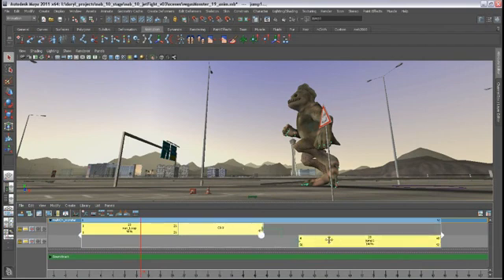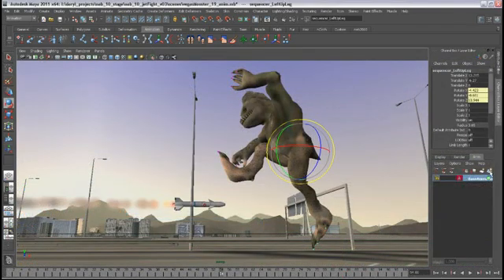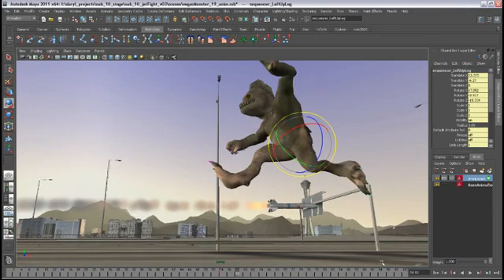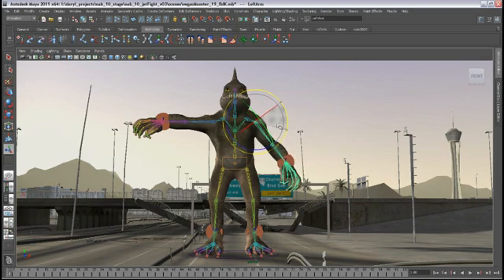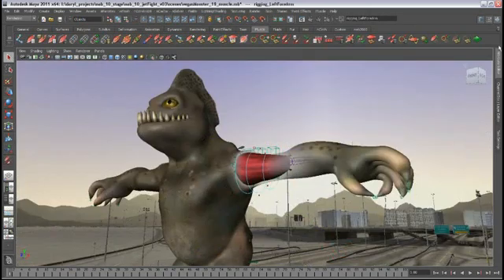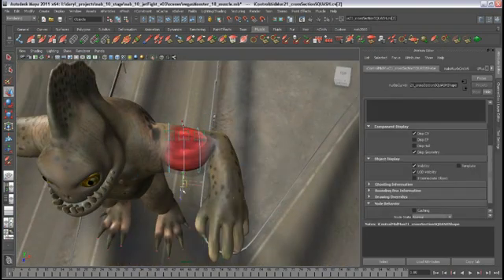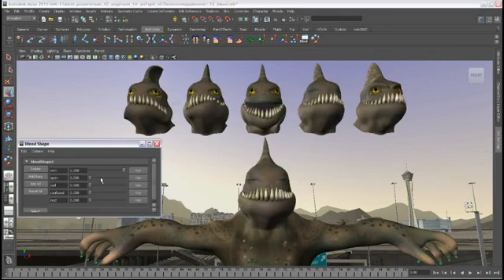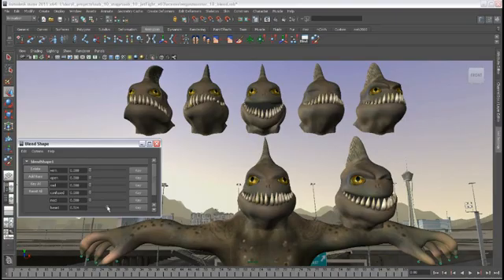Maya 2014 3D Animation - General animation tools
Keyframe, procedural, and scripted animation tools.